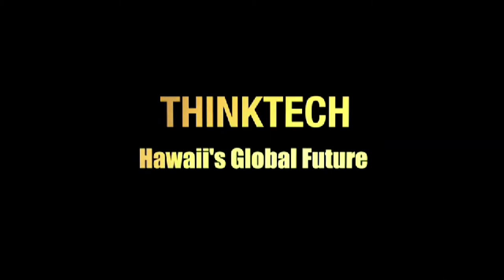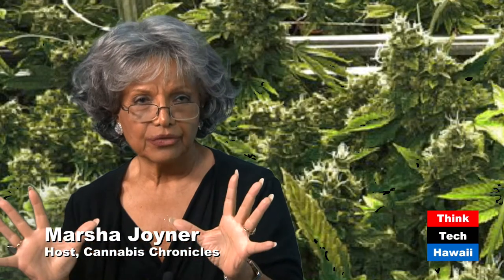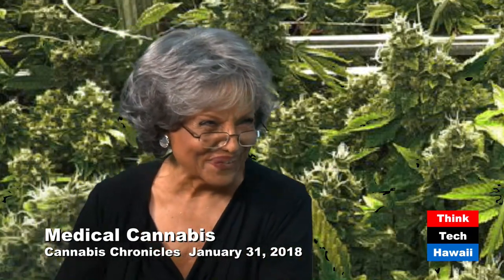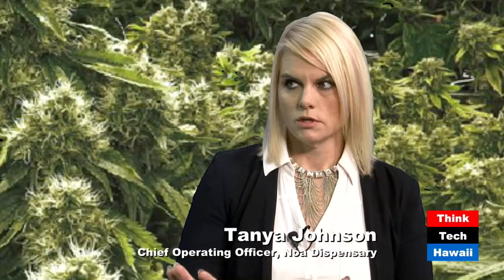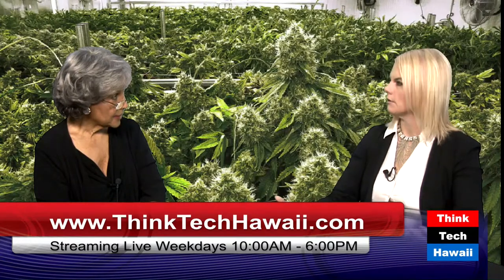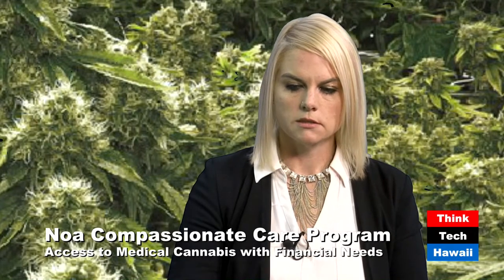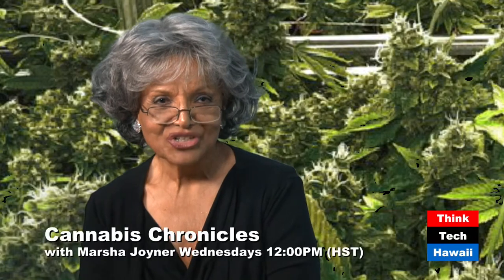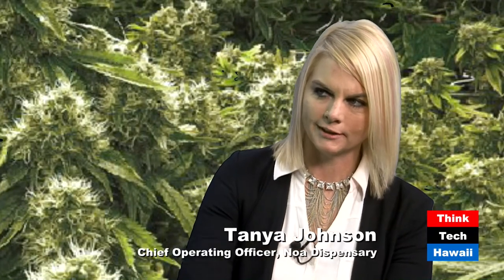Cannabis Chronicles - Medical Cannabis (Cannabis Chronicles)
Noa Compassionate Care Program.  Noa empowers patients through specific knowledge about our breadth of products so they can make informed decisions about the next steps on their personal journey to health.